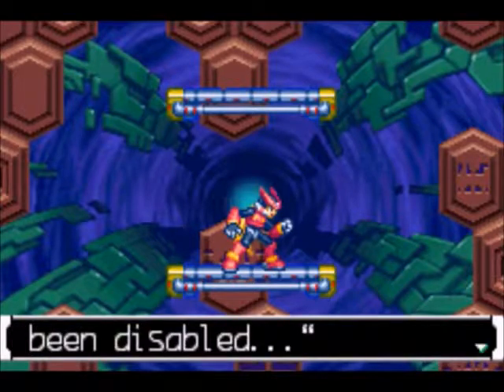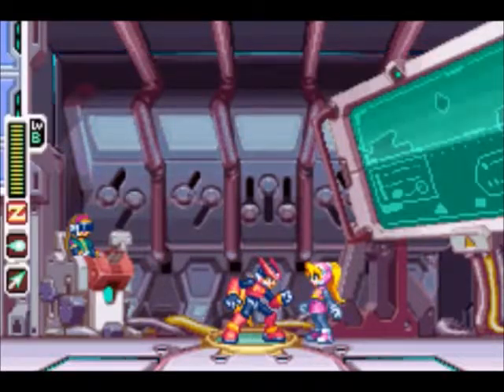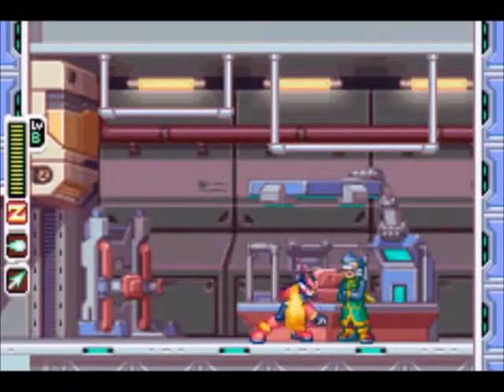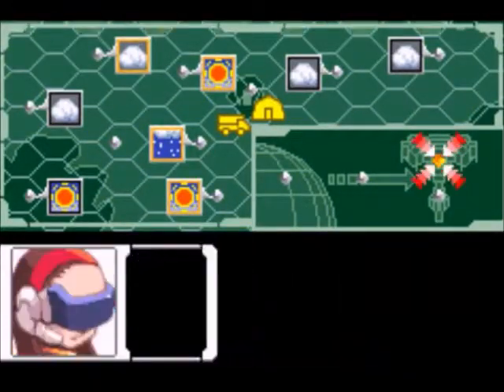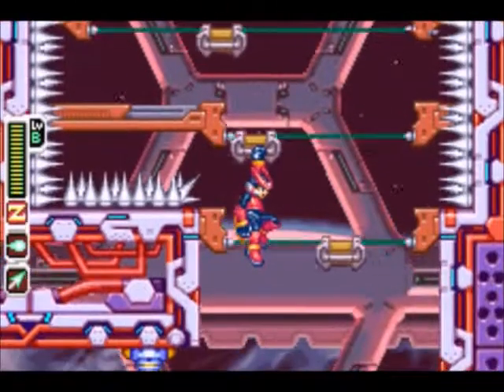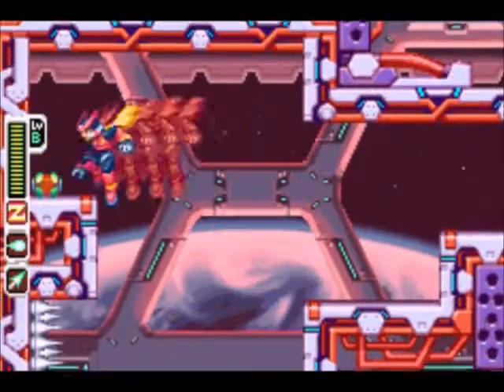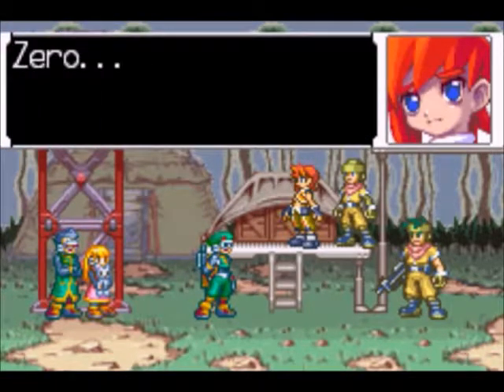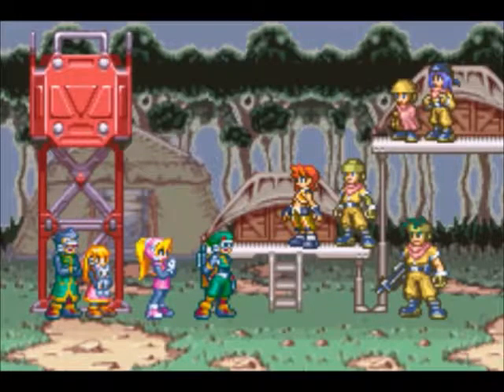Megaman Zero 4 PART 7: FINALE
The culmination of everything that the Megaman Zero series has been building up to is here! Took me a whole two years for these games...
If you've been here since the start, go buy yourself some candy! (you deserve it.)